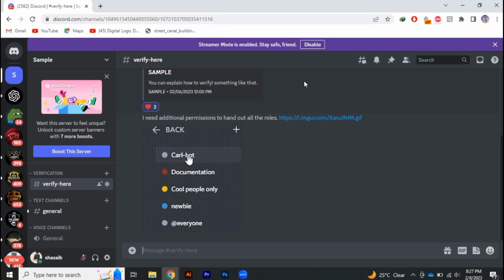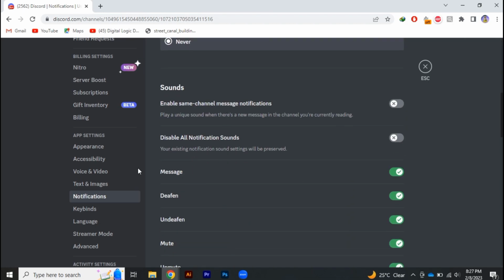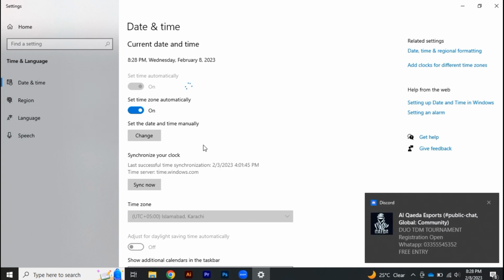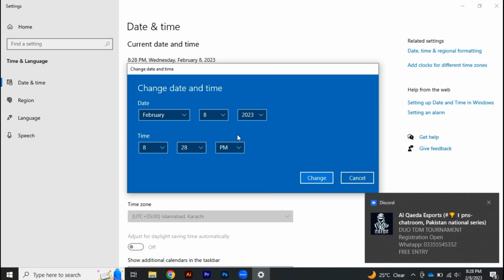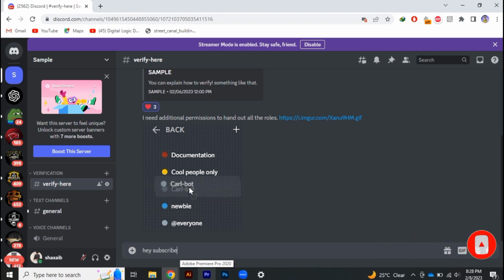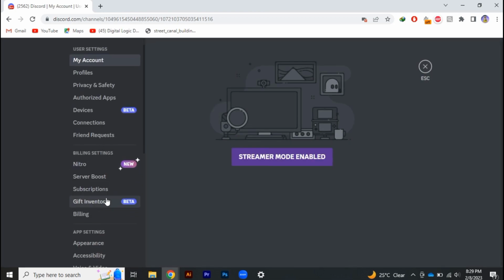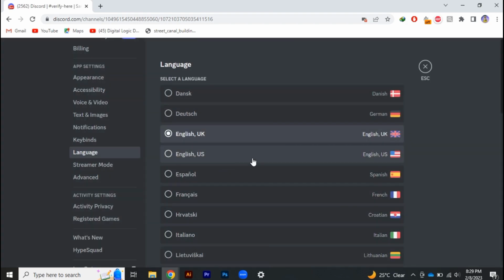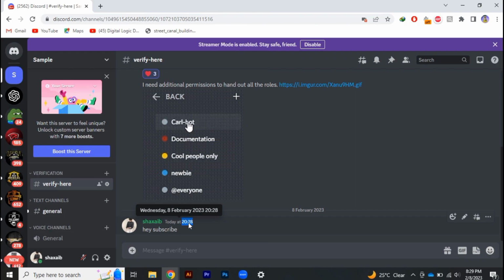How To Fix Date And Time On Discord (2023 UPDATE)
In this video we tell you how to fix the date and the time on your discord server and application. If you dont see any time or date, make sure you watch this video because we are gonna fix this.

00:00 Intro
00:05 How to Fix Date And Time on Discord